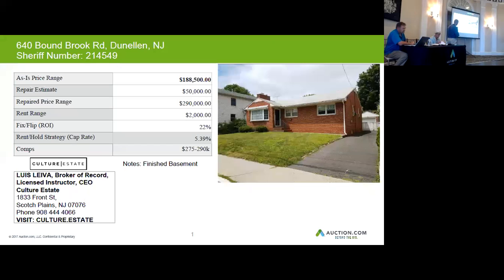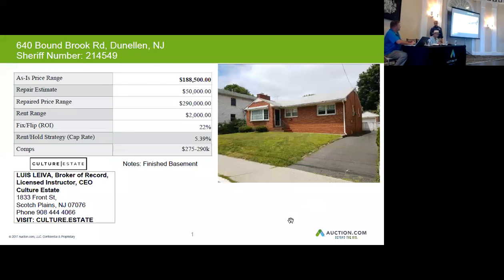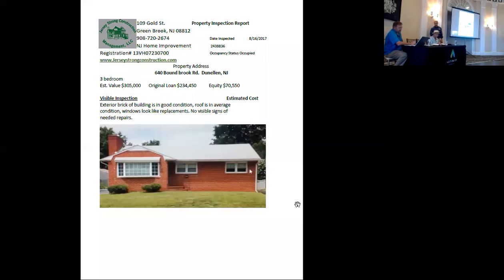640 BOUND BROOK ROAD, DUNELLEN, NJ - 08812